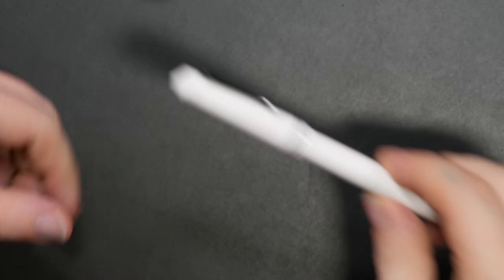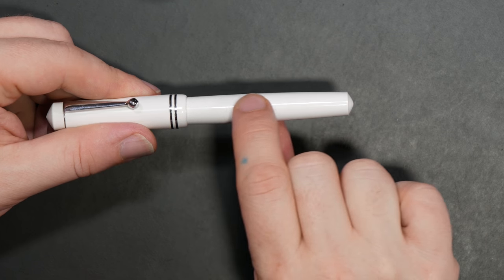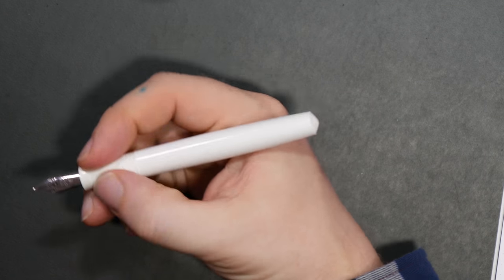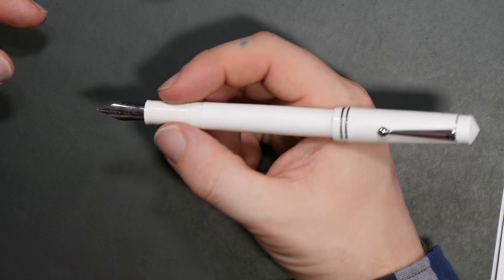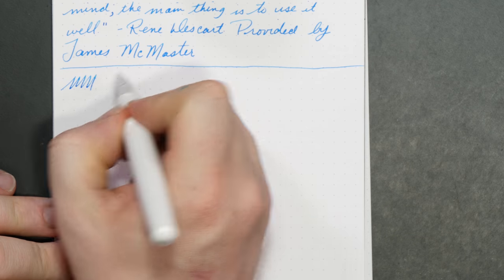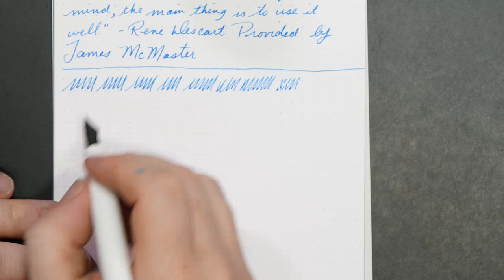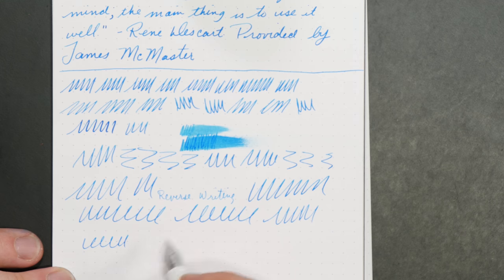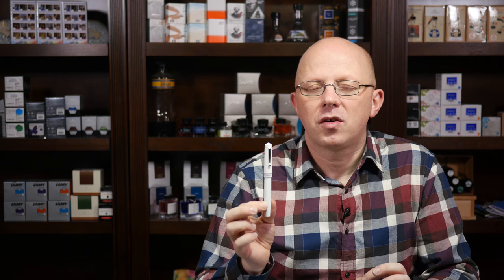Fountain Pen Revolution Darjeeling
Read the full written review, see additional photos, and join the conversation

1:00 - Design
5:00 - Measurements & Comparisons
5:50 - Writing Sample
7:35 - Writing Review
10:15 - Value and Wrap-up